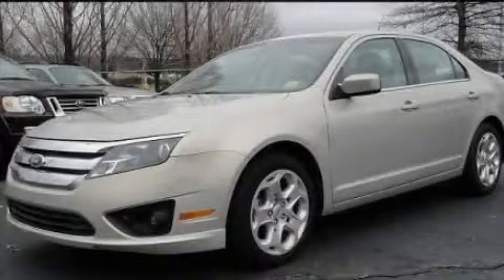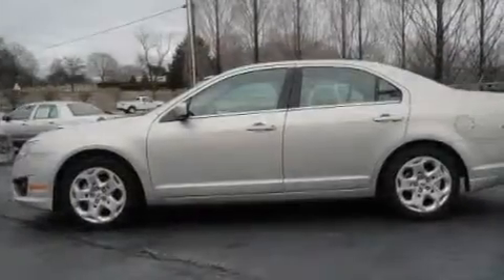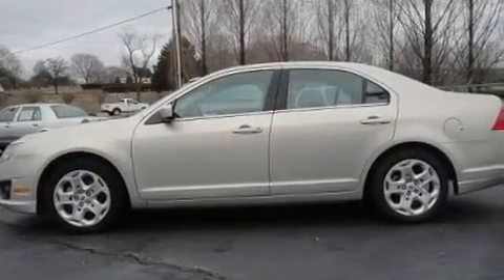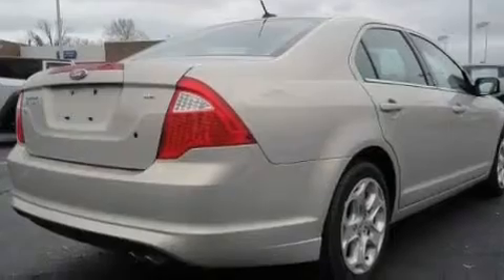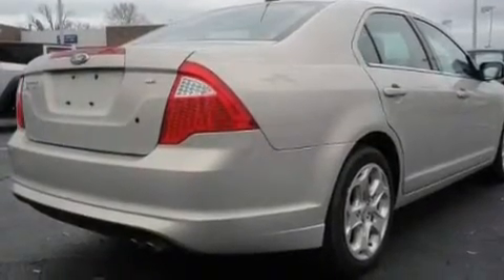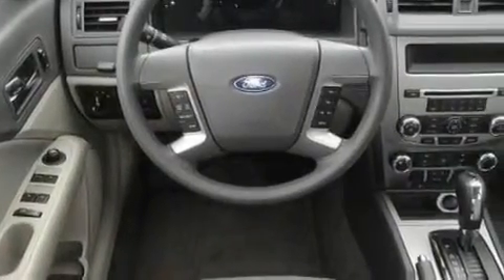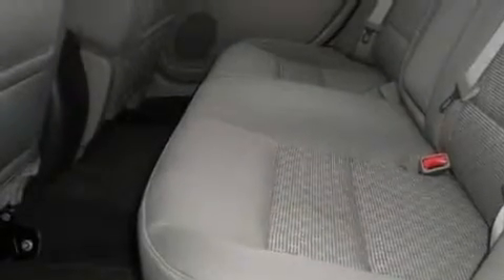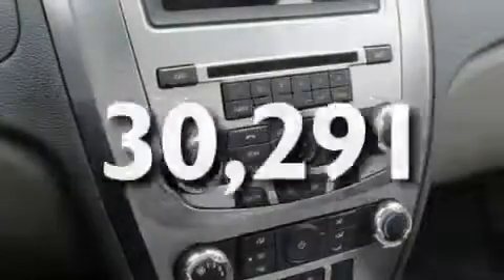2010 Ford Fusion TN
Year : 2010
 Make : Ford
 Model : Fusion
 Engine : 2.5L I4
 Trans . : Automatic
 Exterior : Gray
 Miles : 30,291
 Interior : Gray
 Marshal Mize Ford